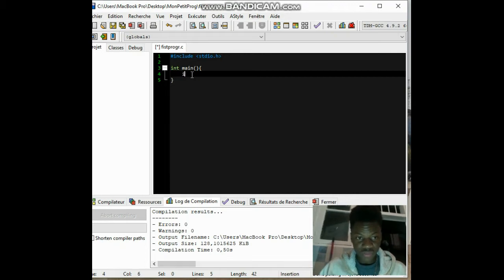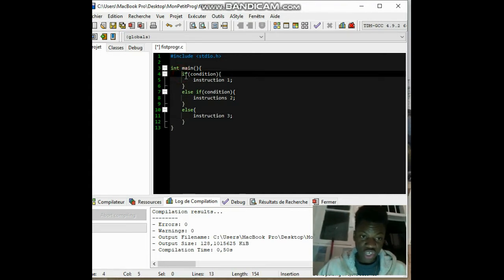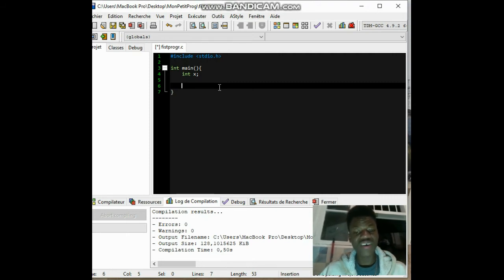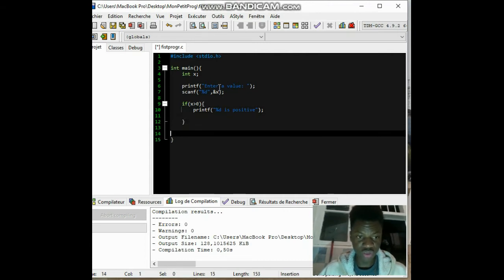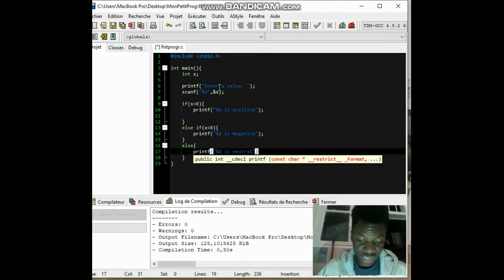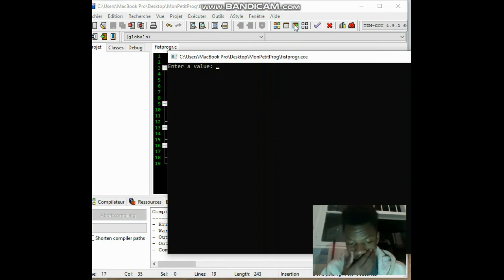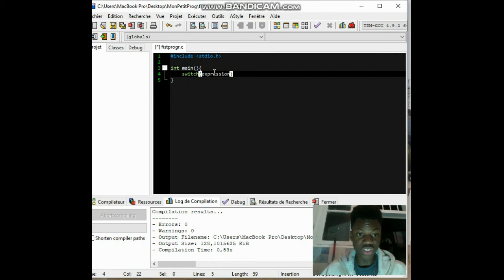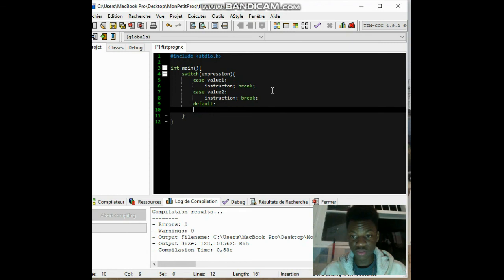Complex condition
In this video, we will look at complex or multiple conditions in C language using the (if ... else if... else) statement.